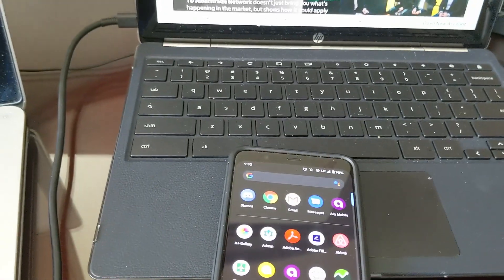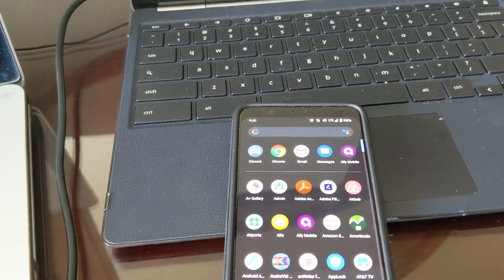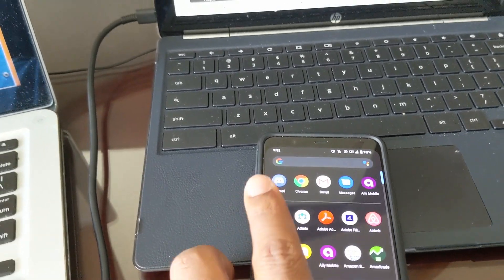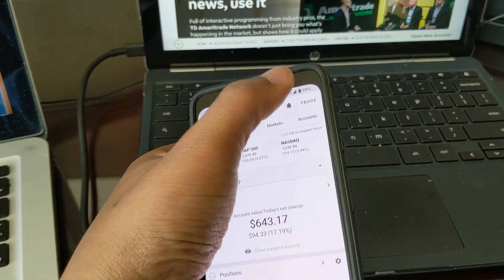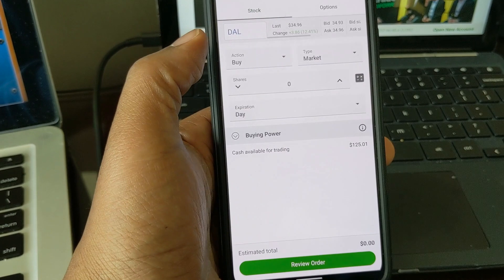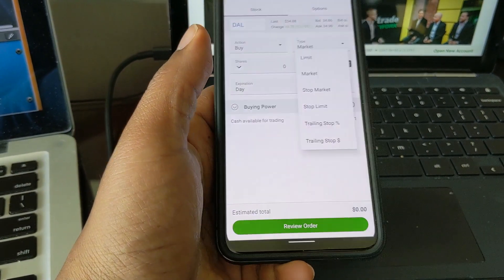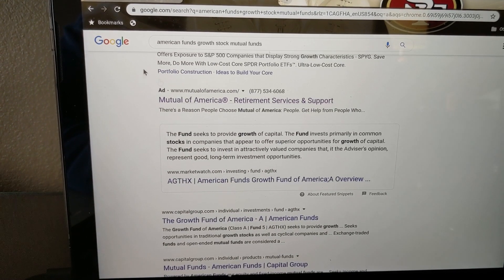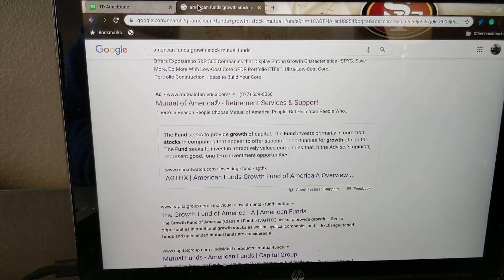How to use the TD AMERITRADE APP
After several server issues with the Robinhood App people are looking for another way to buy and trade stocks. TD Ameritrade is a capable app but can be a little intimidating if you are coming over from the Robinhood app. So here a tutorial on how to use the TD Ameritrade app to buy and sell stocks. And stick around for a bonus on how to buy mutual funds.

Note: This current tutorial is designed for those that came over from Robinhood and want a simplistic way to buy and sale stocks. TD Ameritrade offers so much more that I am not covering in this video. Those wanting a full tutorial I will later add a link below for a place where you can see what every option that is available to use this app. If any of you have any recommendation of a video, even if it's your own, hit me up and if it is beneficial I'll link the video and stick your post. Thanks

Apologies for the shaky camera at the beginning of the video. I am filming using my cell phone and holding it in my other hand.

This video was inspired by my brother.

 Thanks DeeCee.